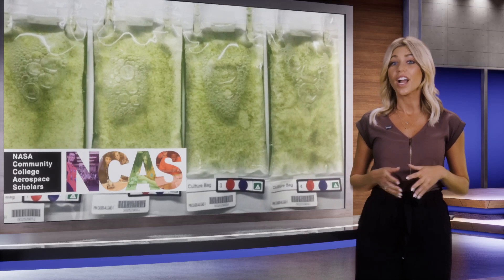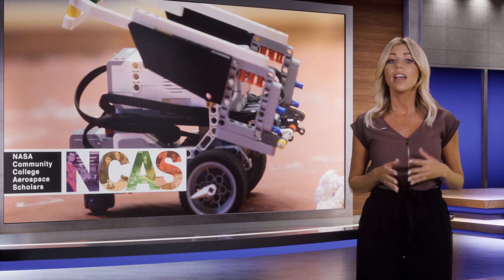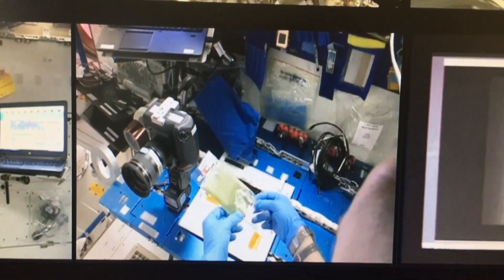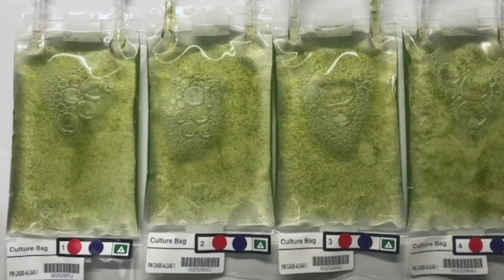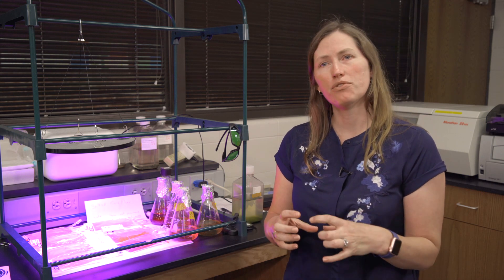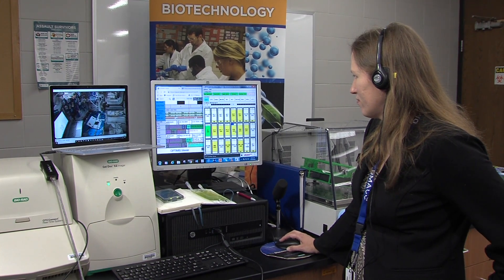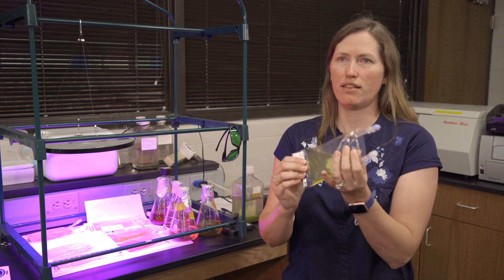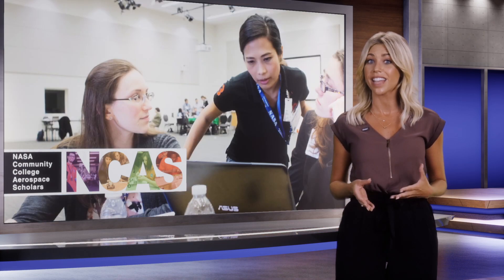Discover Biotechnology - NASA Algae results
Learn the results of DMACC's experiment on the International Space Station - NASA Algae results